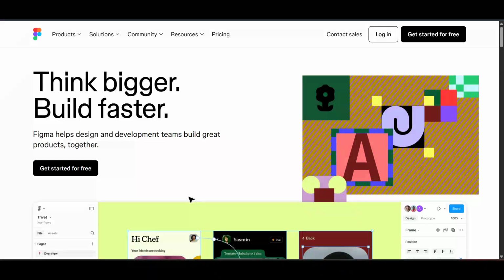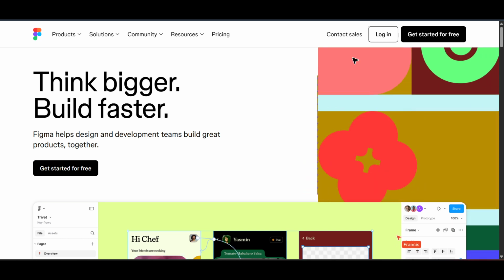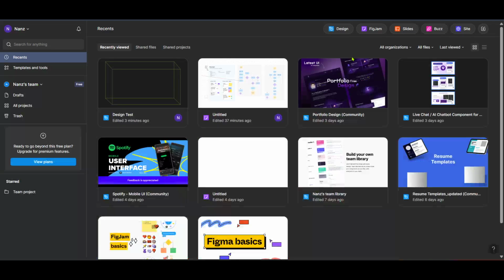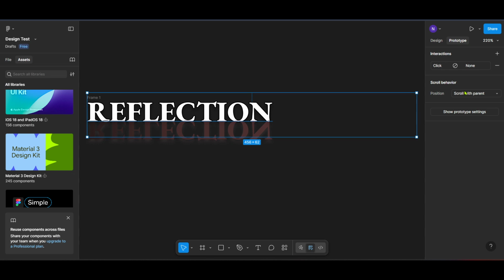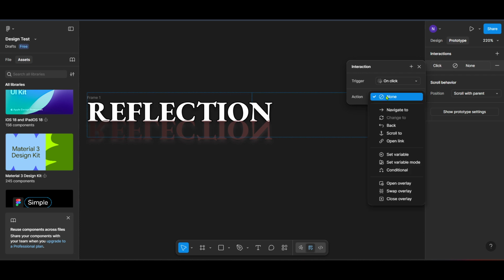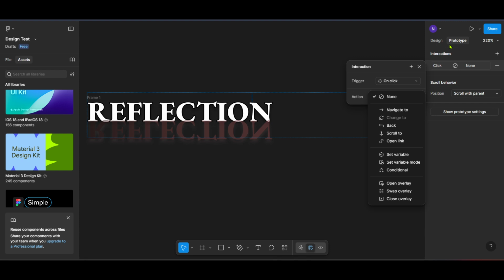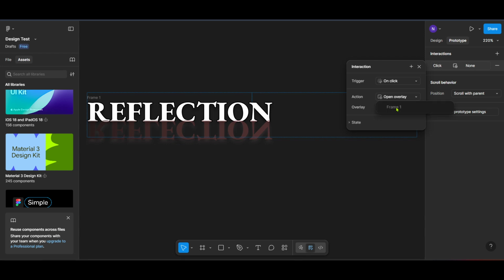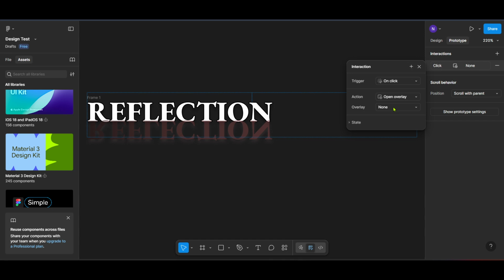How To Add Overlays In Figma (Full 2025 Guide)